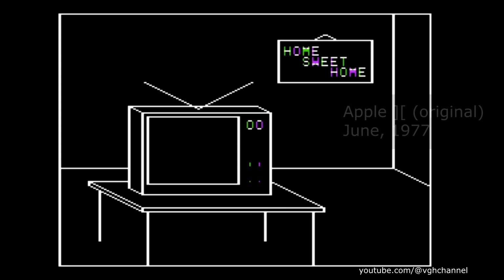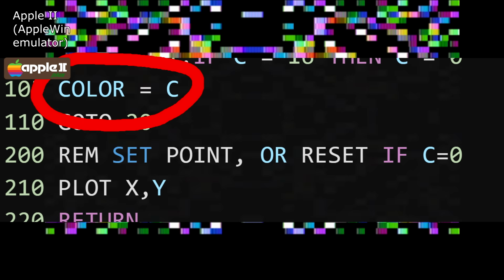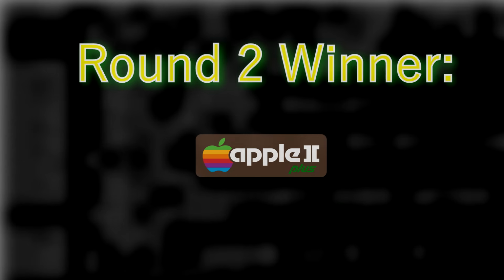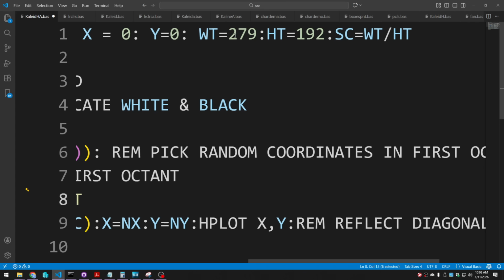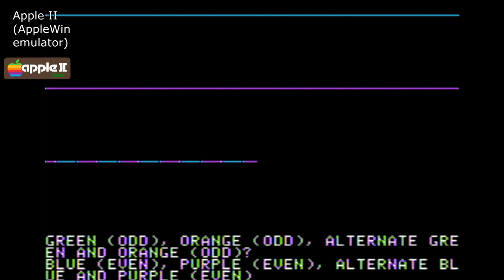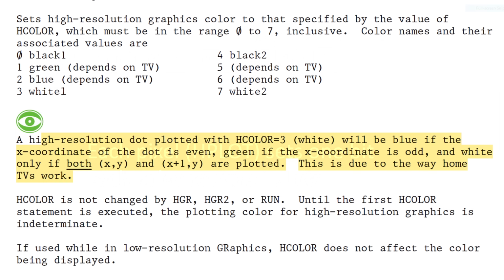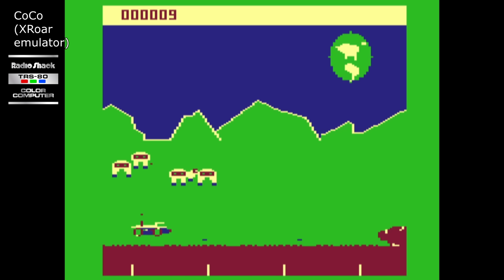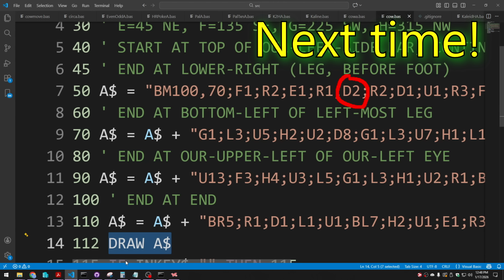Apple ][ v. CoCo: The very WEIRD graphics of 80s BASIC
A generation of software developers got their start at home in the 1980s with the BASIC programming language.  Different home computers had their own unique version of BASIC, though there were many similarities.  I first learned coding on a TRS-80 Color Computer, but also had programming experience in middle school with the Apple ][.  In this video, I compare the experiences using BASIC on the two machines to produce color graphics on the screen.  In the process, we'll explore strange and surprising quirks that both computers threw at their unsuspecting users.  We'll also dig deeper to understand what caused these quirks in the first place.

00:00 Intro
01:36 History
02:32 Ground rules
03:45 Round 1: Low-res capabilities
08:55 Round 2: Low-res extras
09:41 Round 3: High-res capabilities
19:03 Below AppleSoft into madness
28:32 Round 4: High-res lines
29:19 Round 5: High-res extras
30:01 Conclusion
30:31 Outtakes